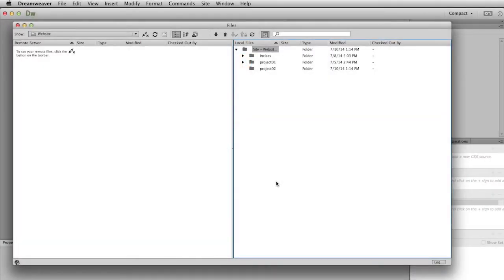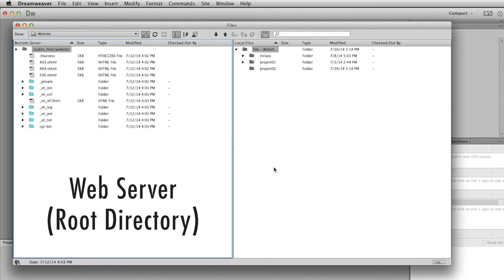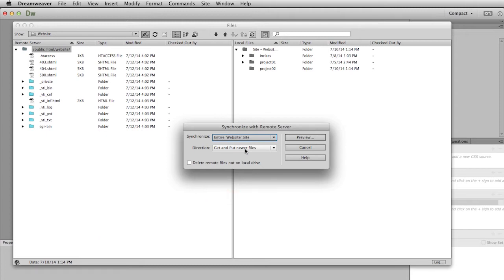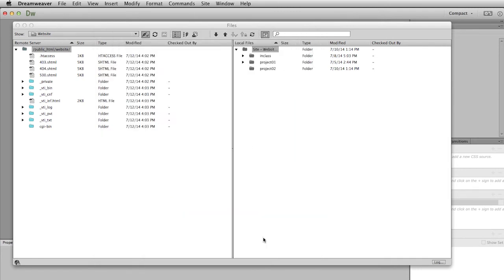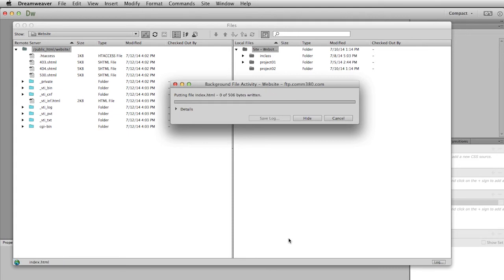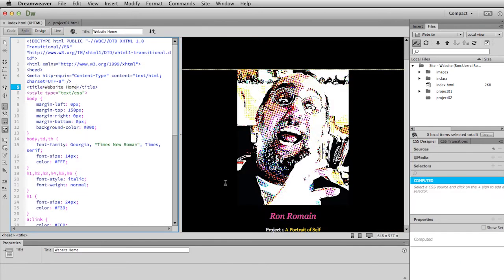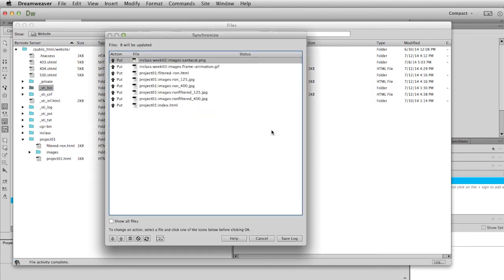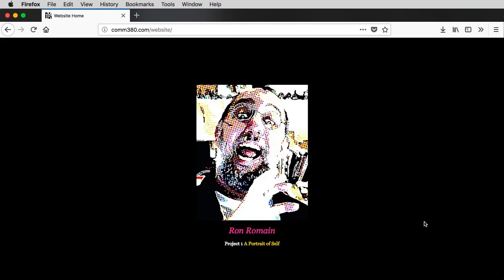Web Design Basics | Dreamweaver | Syncing Local & Remote Servers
How to sync your local and remote (web) servers using Adobe Dreamweaver CC. This video was created to support Comm 380 Interactive Media Design in the Department of Communications at CSU Fullerton.